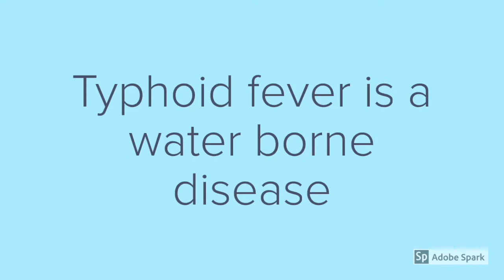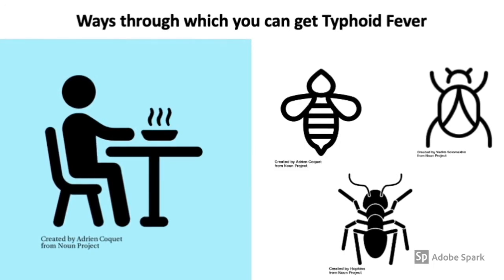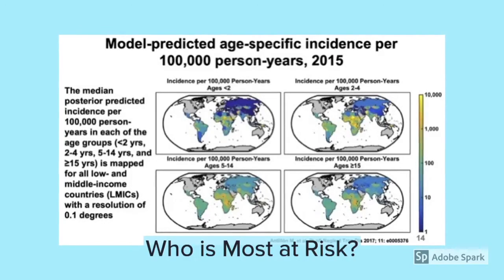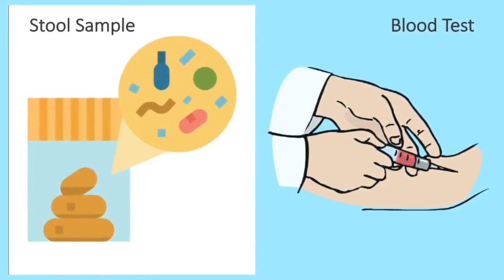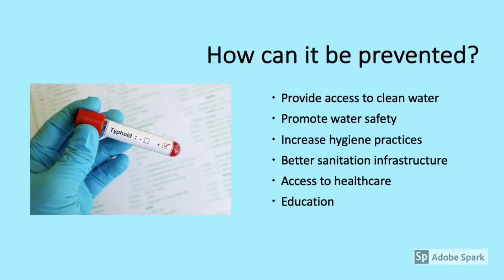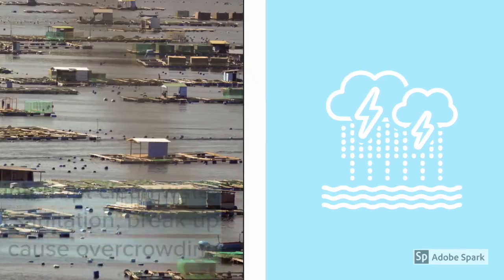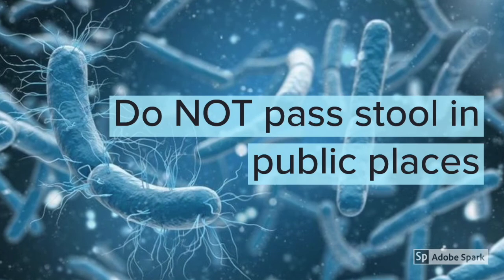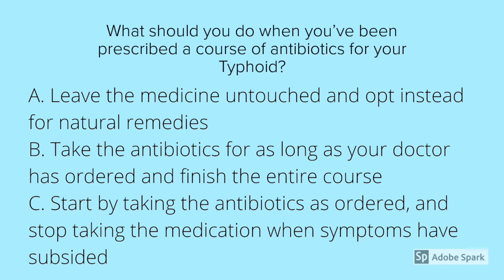The effect of climate change on typhoid fever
This video has been made to inform you on:
1. What Typhoid fever is
2. Climate change’s role in the prevalence of Typhoid fever
3. The distribution and people who are most vulnerable to it
4. What puts you at risk
5. What to do if you do have Typhoid fever and how it can be prevented